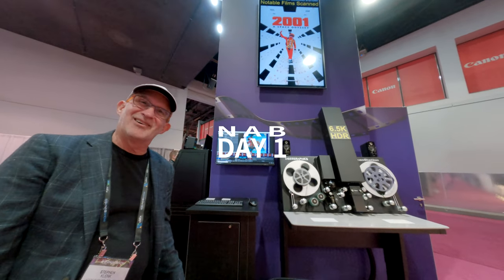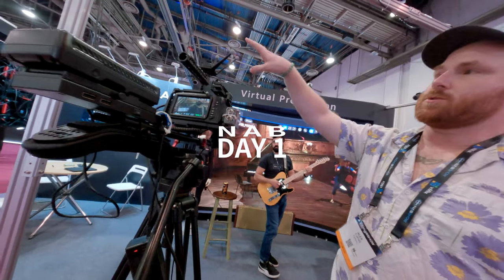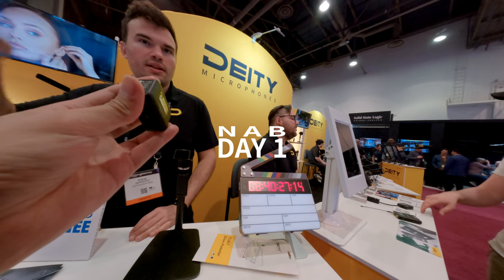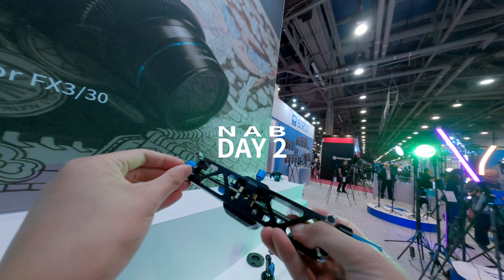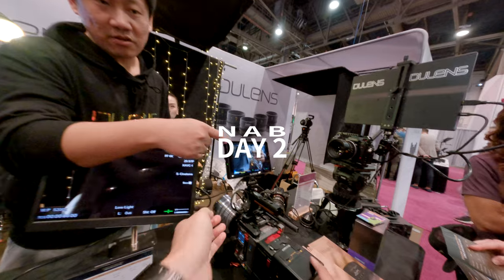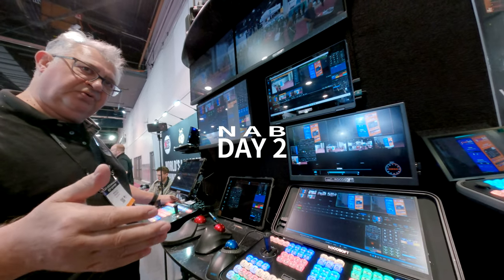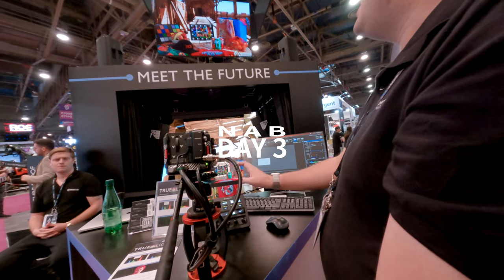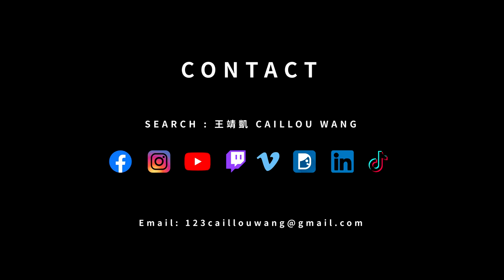Recap NAB Show 2023 by Caillou Wang | Lighting Camera solution grip display filmmaker AI software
My first time in NAB show. What a lifetime experience.
Taiwan Asian filmmaker Flew all the way to Las Vegas to check out NAB show.